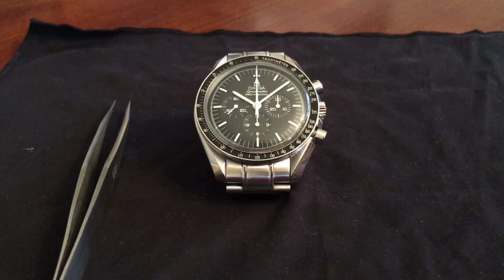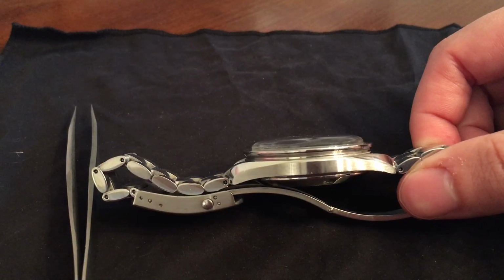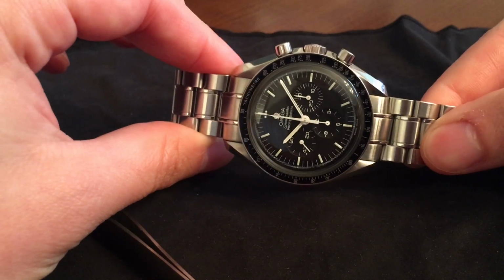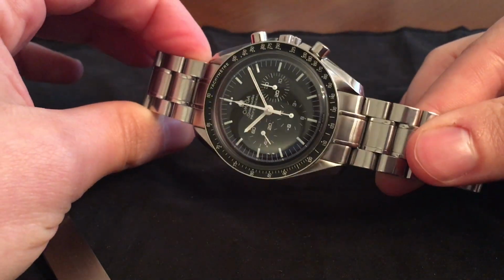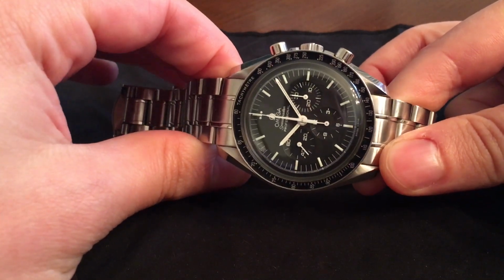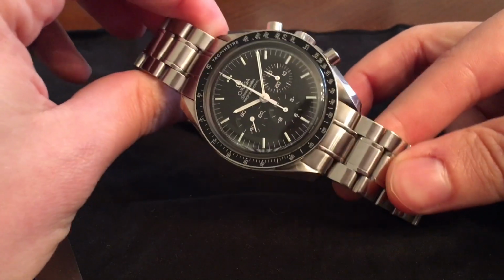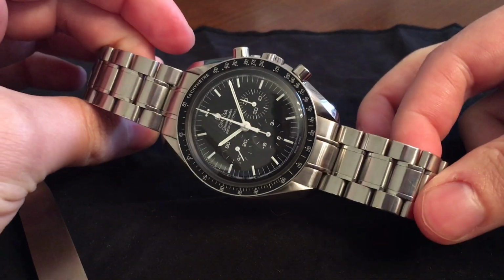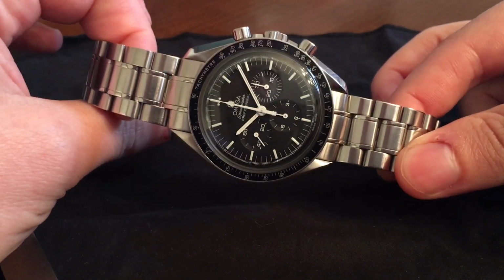What’s on the Table Episode 1 - Omega Speedmaster Review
Take a look at the Omega Speedmaster and getting started with your very own watch collection.

Please let me know if you have any additional questions on this timepiece